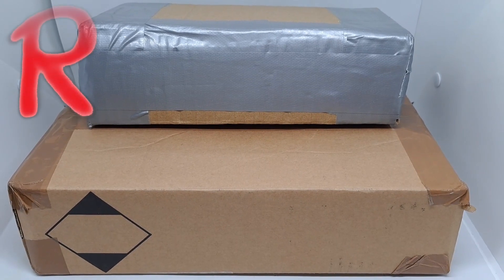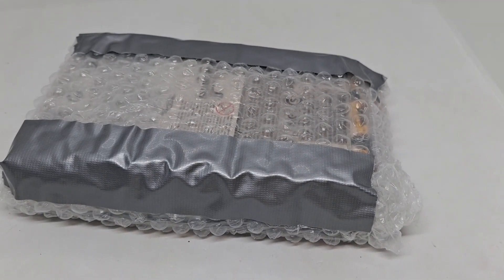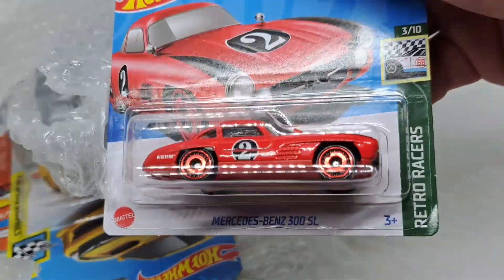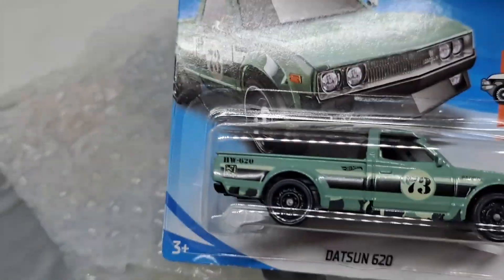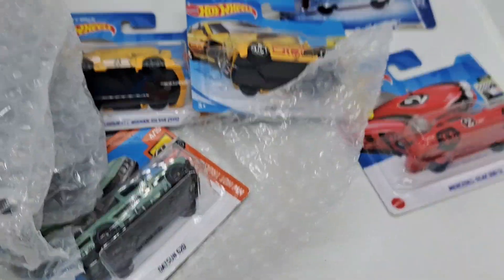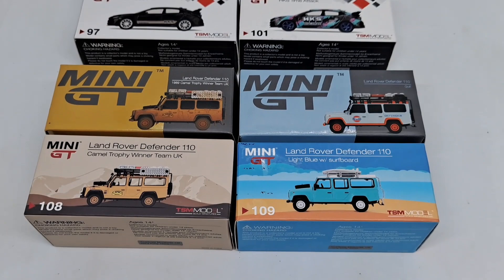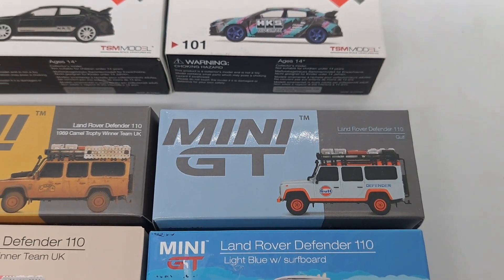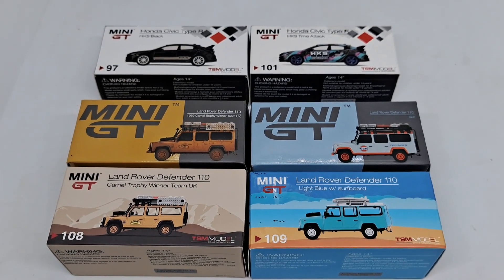Mail call: 5 Hot Wheels & 6 Mini GT.